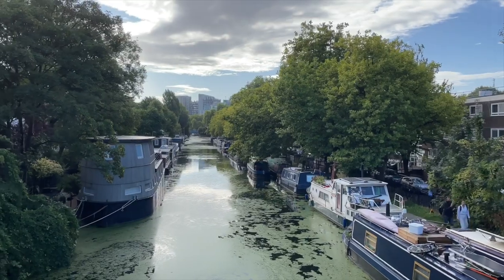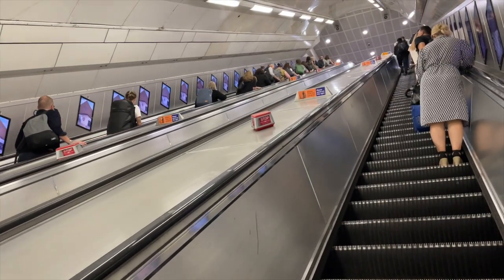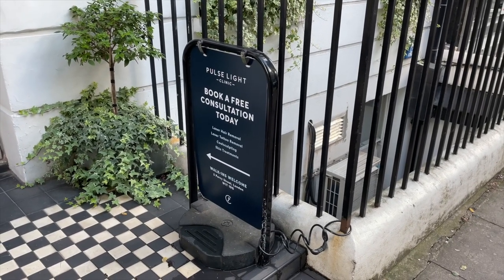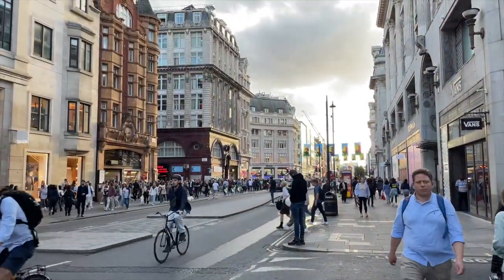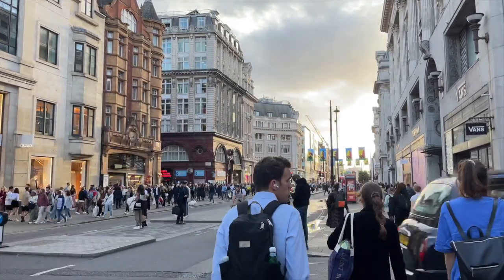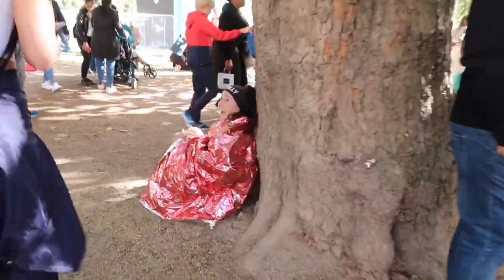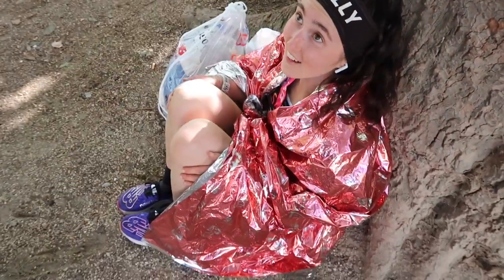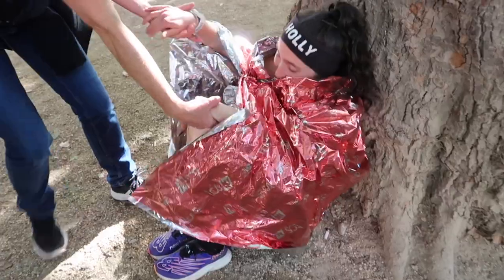An Autumn Week In my Life Vlog | London Marathon, Climbing and Goodpick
Items I can’t live without
- Megahome water distiller
- Nectar mattress
- Himalayan salt lamp
- Sit-Stand desk
- Natural deodorant
- LastSwab reusable cotton buds
- Face Halo reusable cotton pads
- OrganiCup menstrual cup